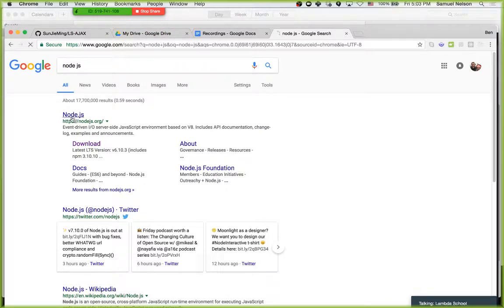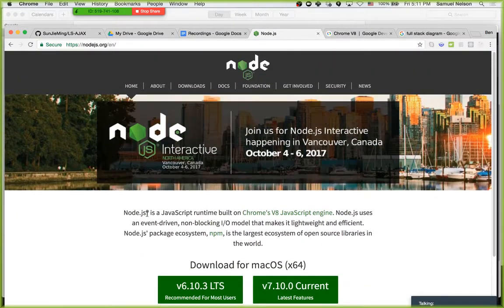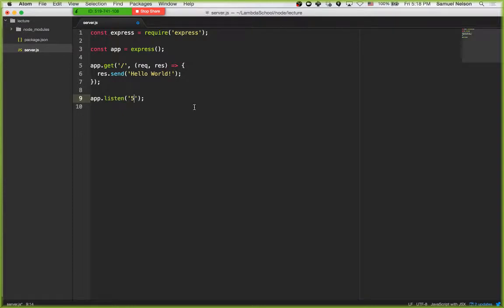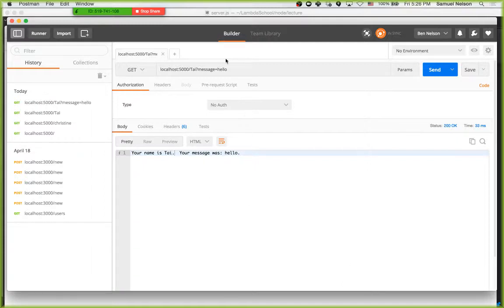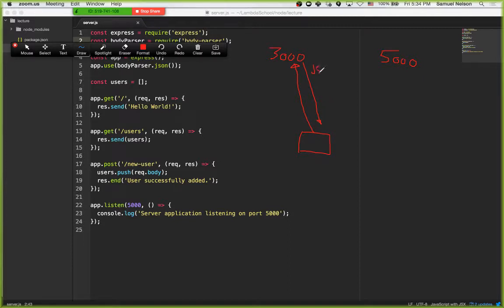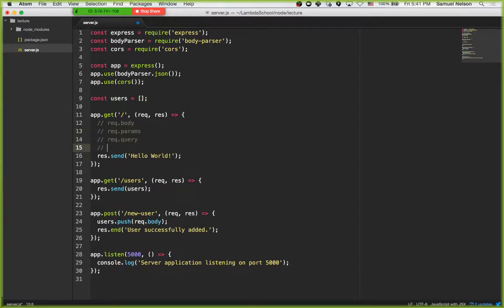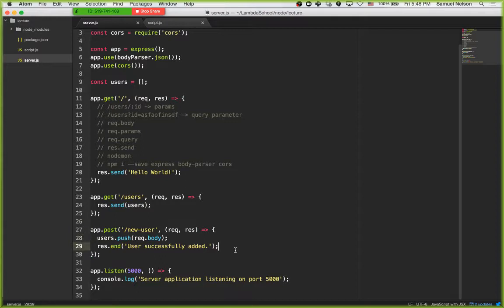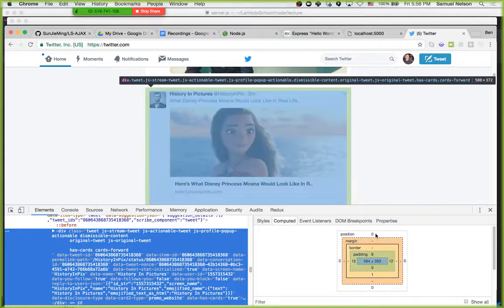LS1 FT Node